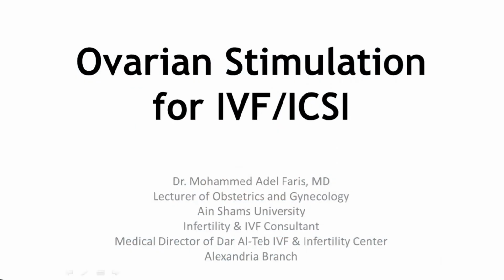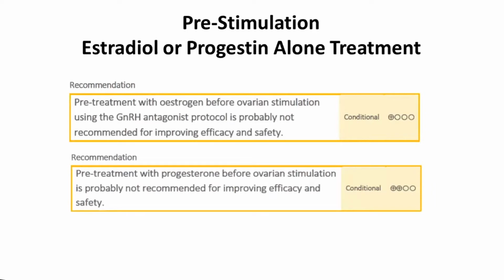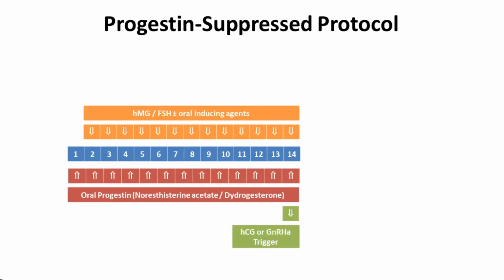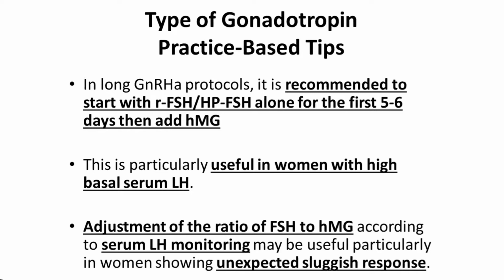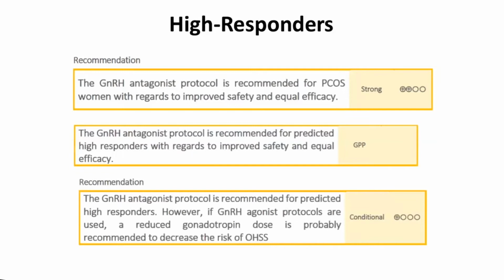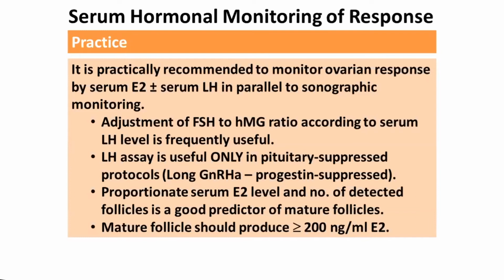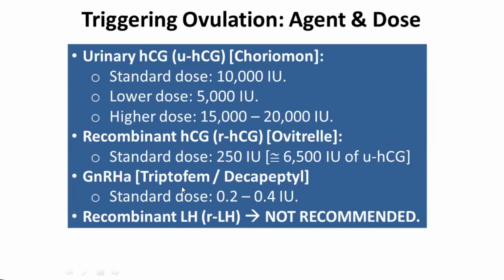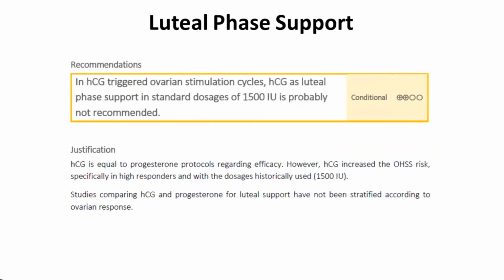Controlled Ovarian Stimulation for IVF/ICSI